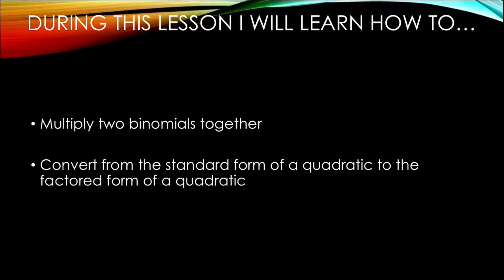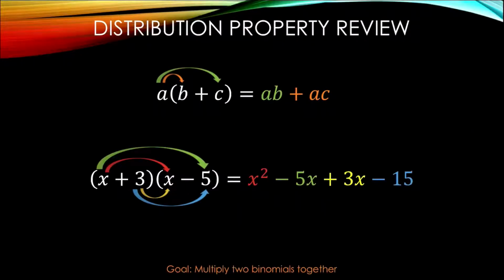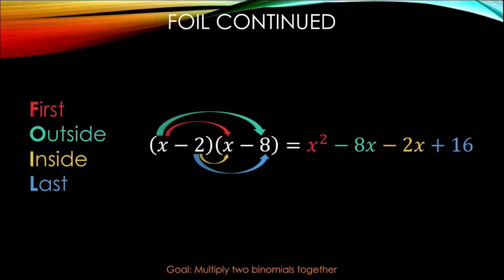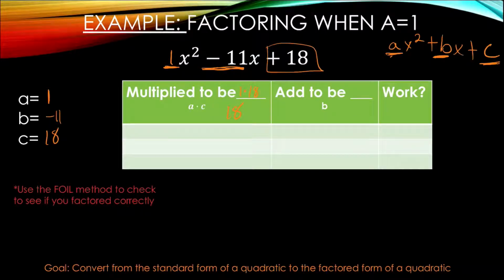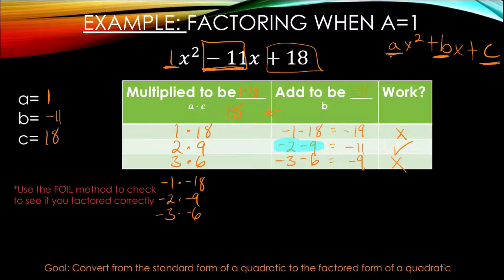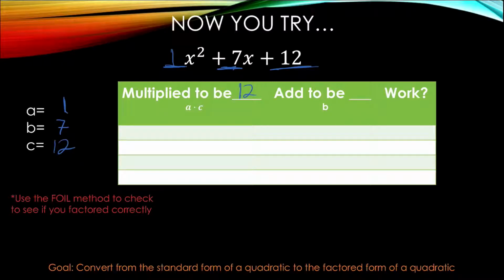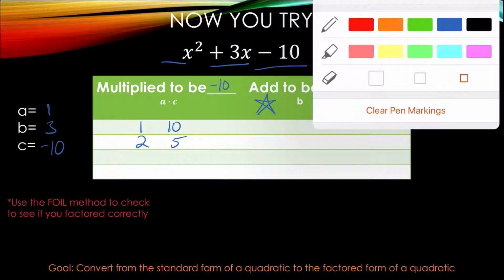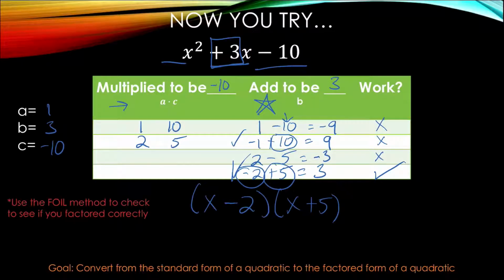2.2.1 Factoring when a=1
Learn how to factor a quadratic wen a=1